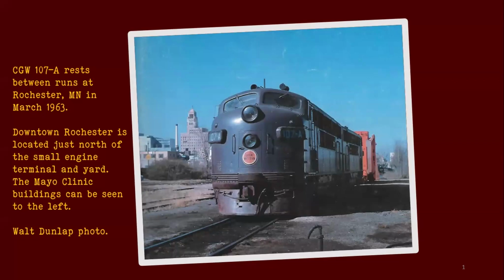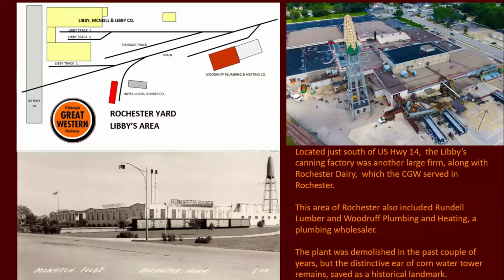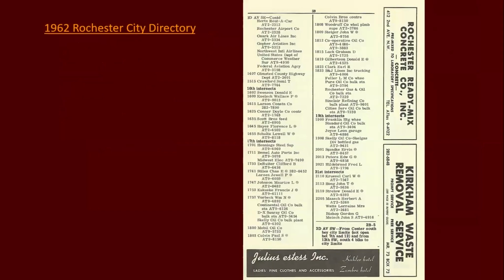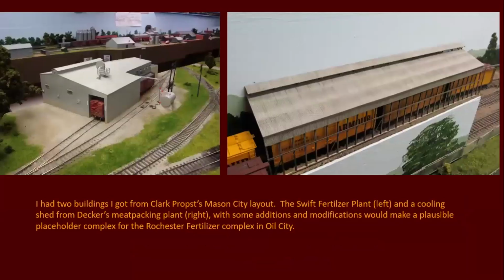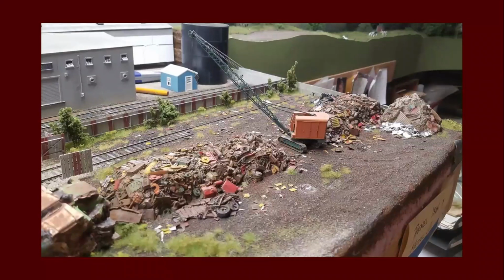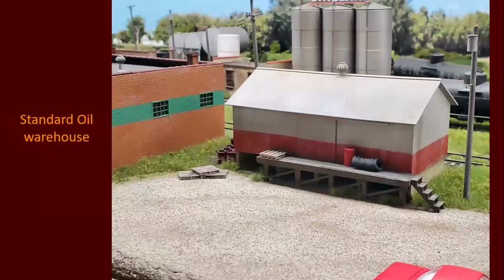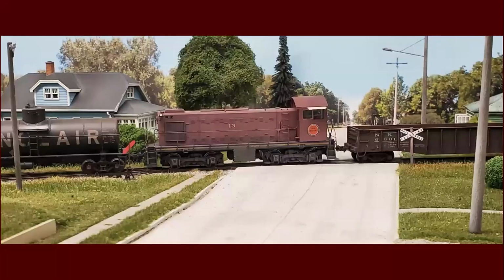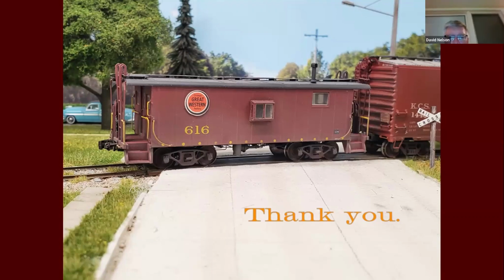Rochester Minnesota Oil City 29 FEB 2024